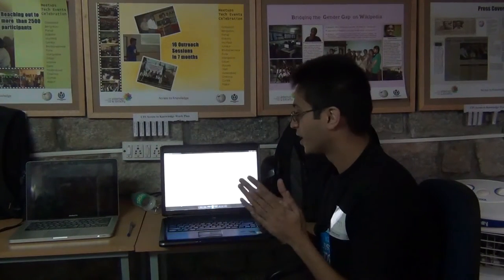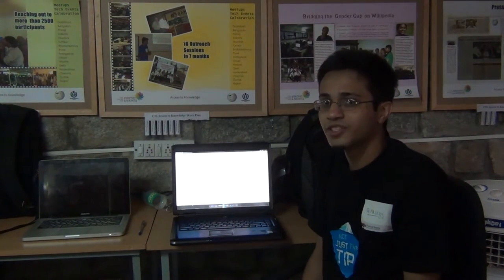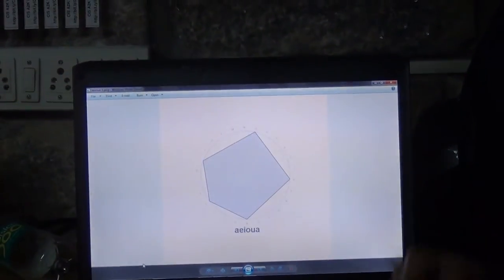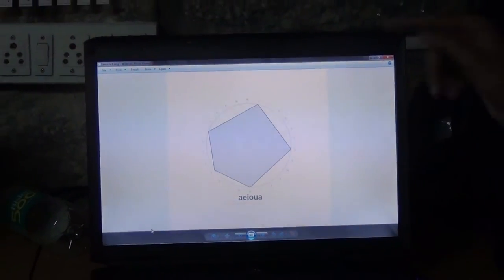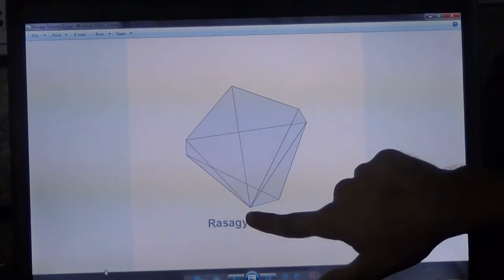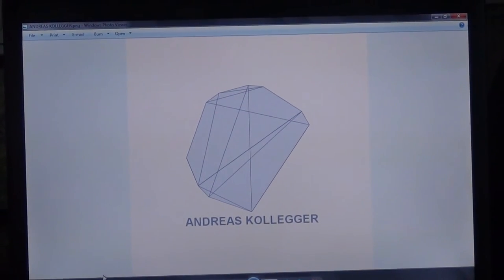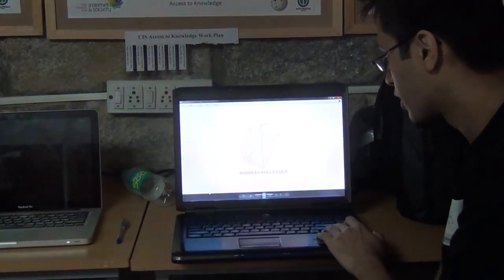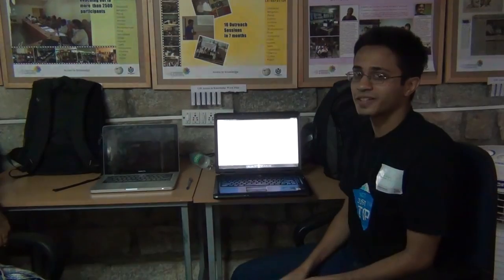Data visualization hacknight: Project demos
This project was executed and demonstrated at The Fifth Elephant data visualization hacknight held on 29th and 39th June. The data visualization hacknight brought together participants working on JavaScript, Python and a variety of tools and languages for analyzing and visualizing data.